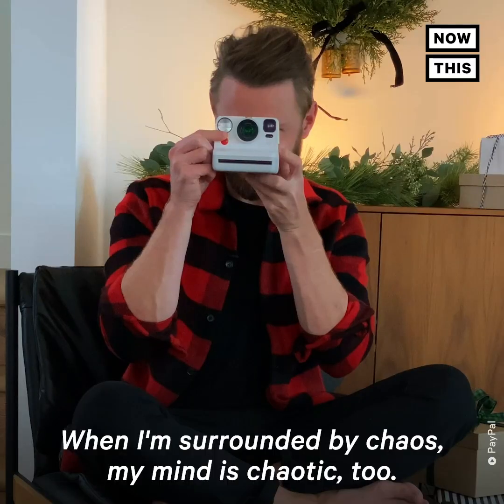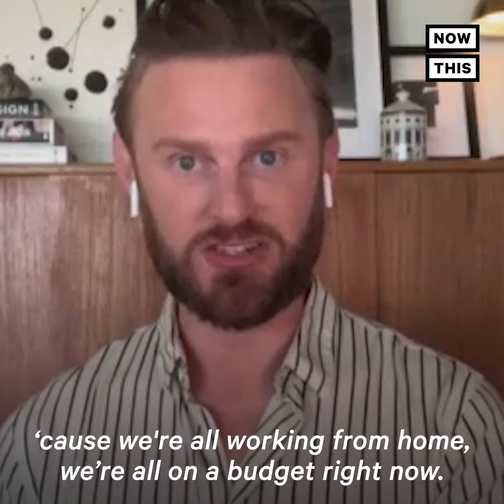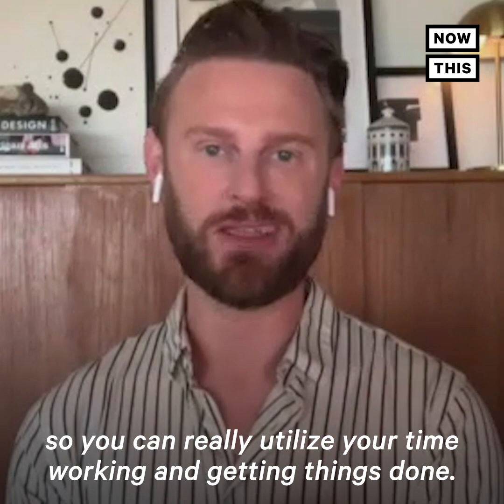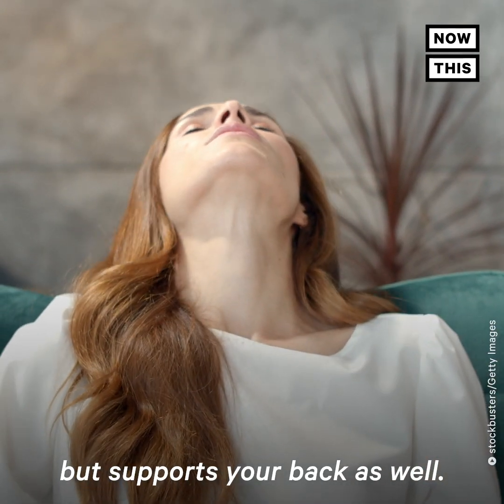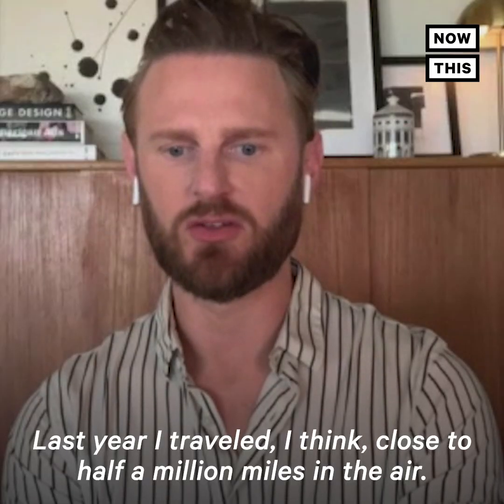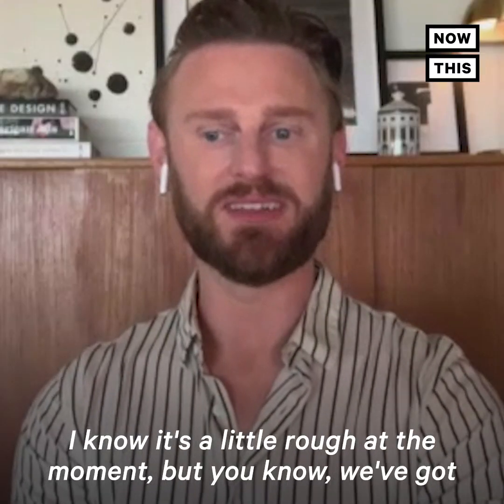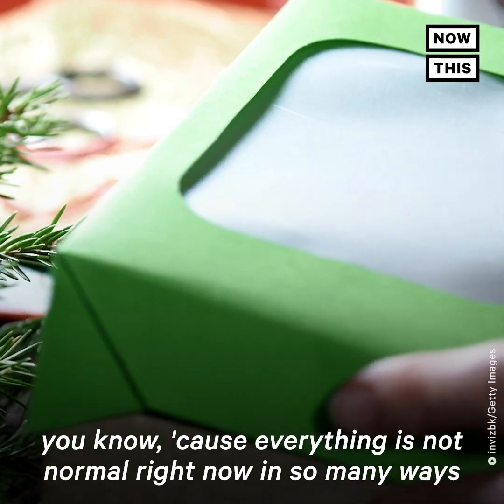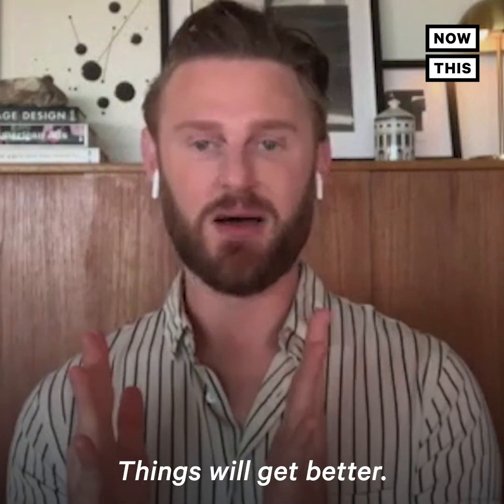'Queer Eye' Star Bobby Berk Shares Tips for Working From Home | NowThis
'When I am surrounded by chaos, my mind is chaotic, too' — 'Queer Eye' star Bobby Berk has some tips to stay focused for people working from home.

A recent PayPal survey found that 60% of people working from home for 3 days or more are struggling.

Interior designer and Netflix star Bobby Berk shares some tips on 'Berking From Home' about how to make personal spaces more multifunctional — all without breaking the bank.

From investing in noise-canceling headphones to starting your day with a simple task, here are some tips from the 'Queer Eye' star.